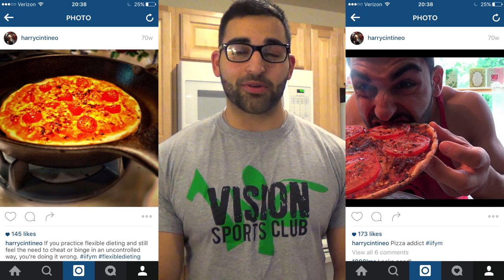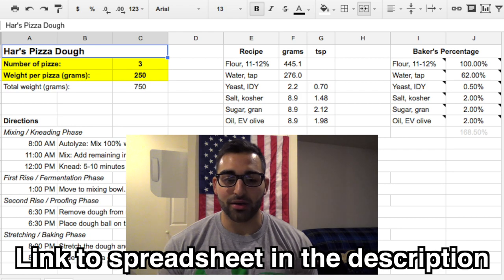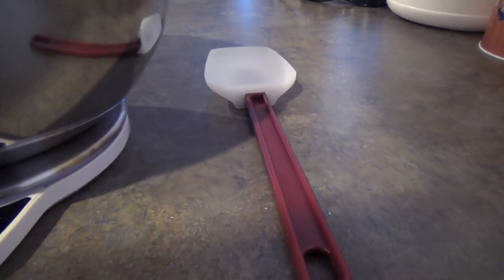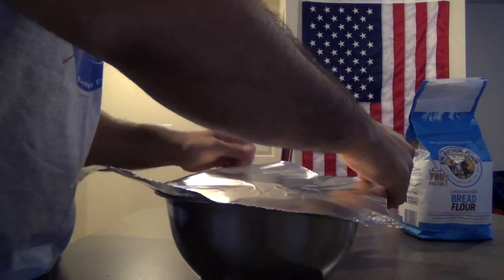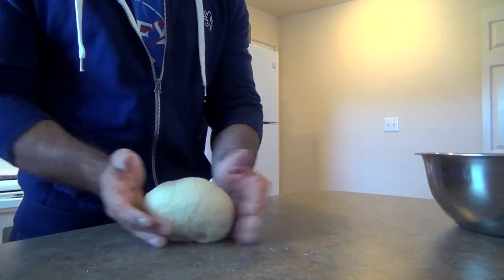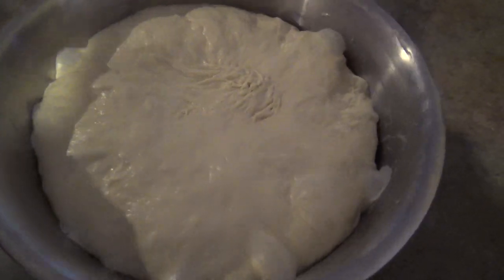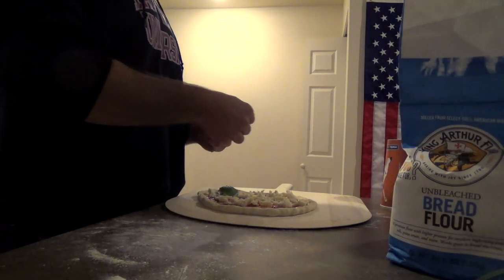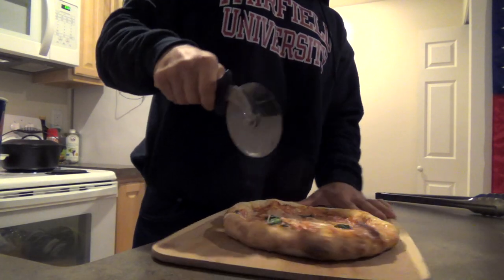The Best Pizza Dough Recipe Ever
A long and boring video going through my entire pizza dough recipe from start to finish. Check out the spreadsheet going over all of the ingredients and methods.